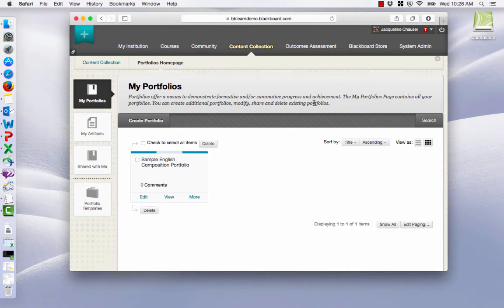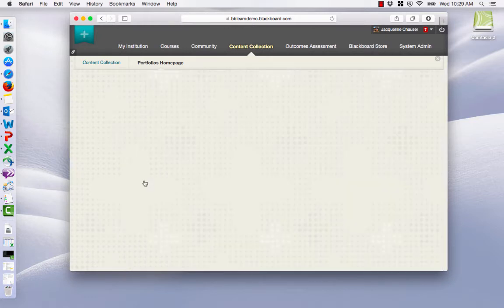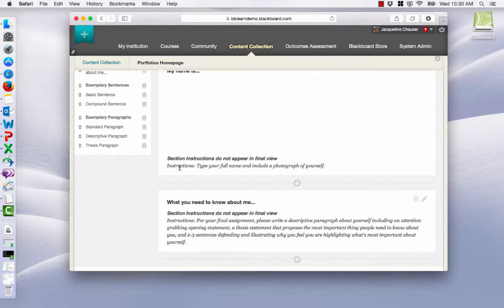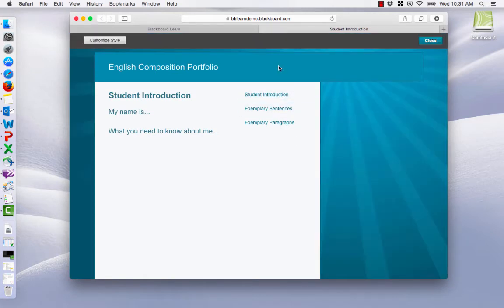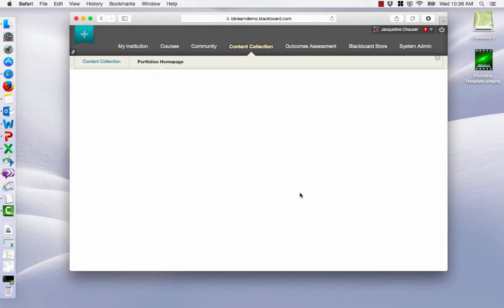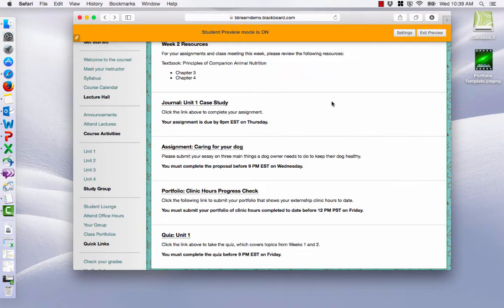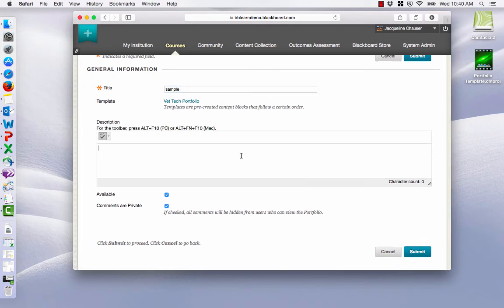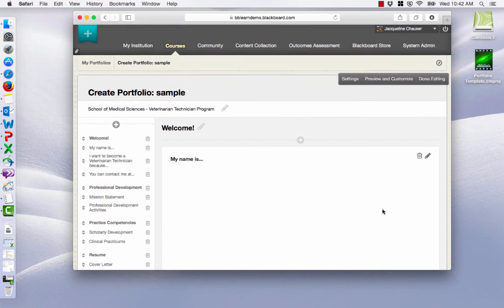Portfolio Template Flash Tutorial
This is a brief tour of the portfolio template tool available with the April 2014 service pack release of Blackboard Learn 9.1.